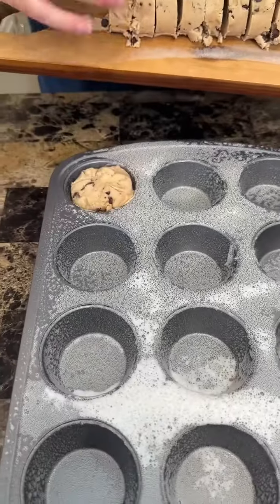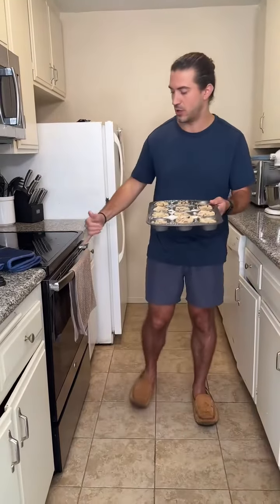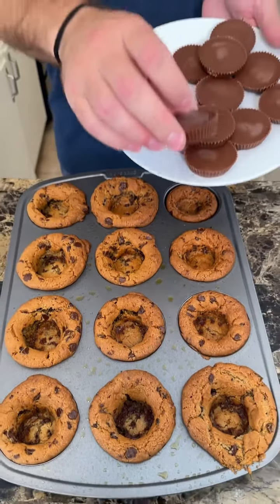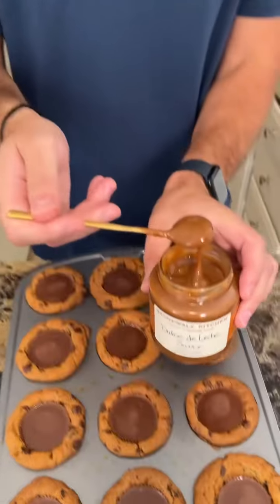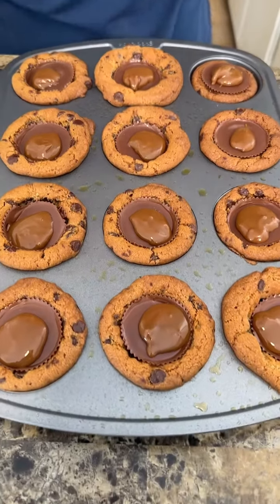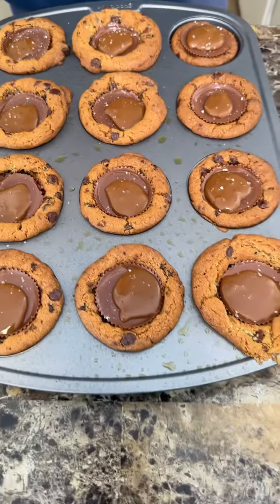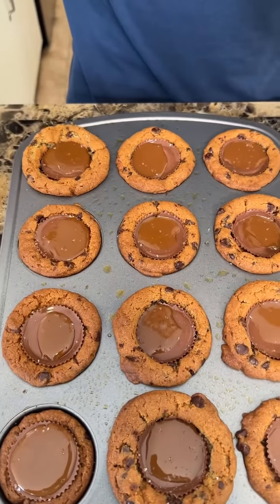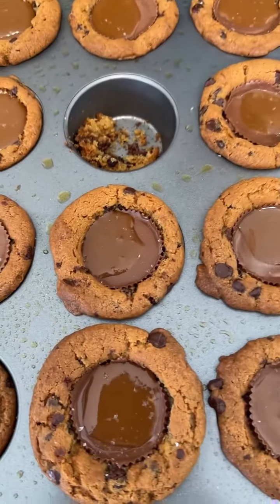easy cookie dessert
I make an easy cookie dessert with chocolate chip cookie dough, peanut butter cups, dulce de leche sauce and more all in one pan